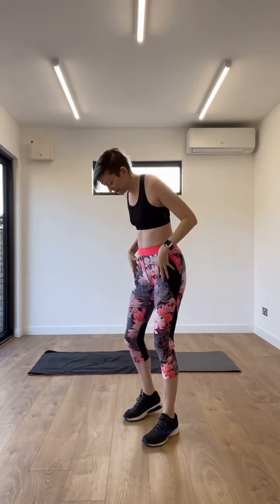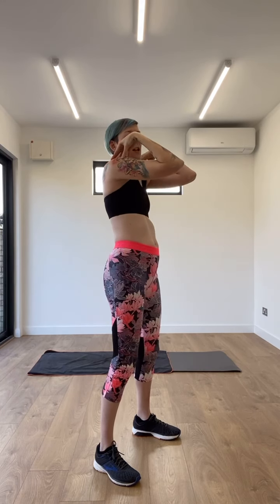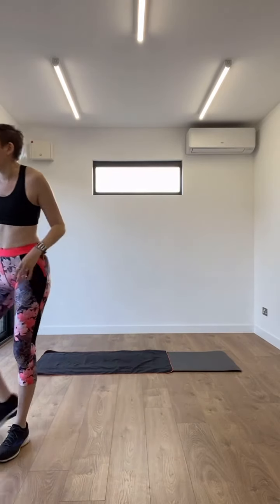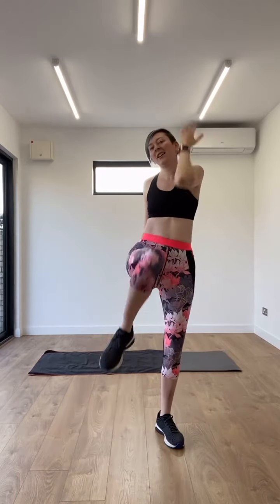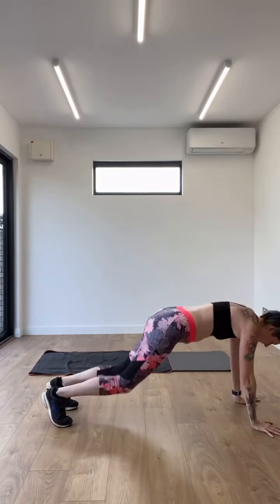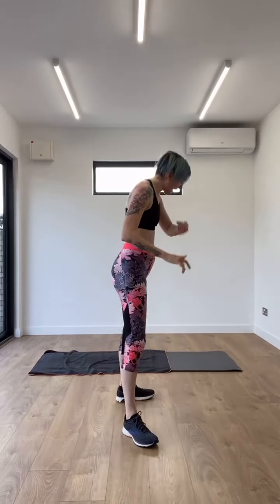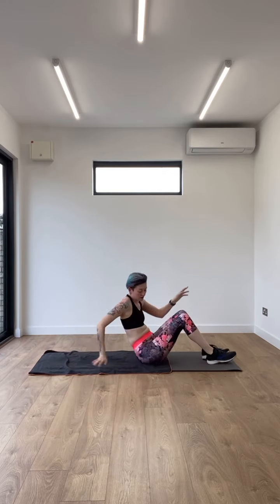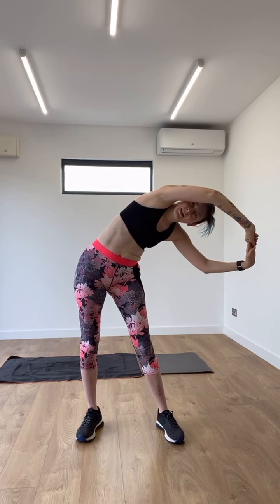22nd March 2021Circuit Workout with Active Rests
Workout Type: Circuit Workout with Active Rests

Timing: 40 secs work 20 secs Active Rest

Active Rest: 3 Burpees

Bicep Extensions
High Plank Kick Up
3 Point Squat Jump
Across Body Knee to Elbow
Tick Tocks